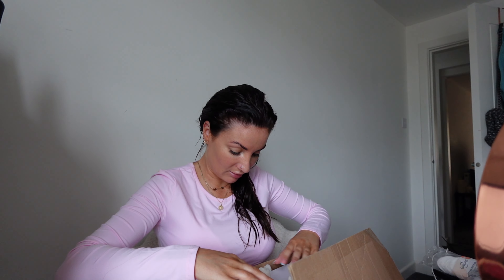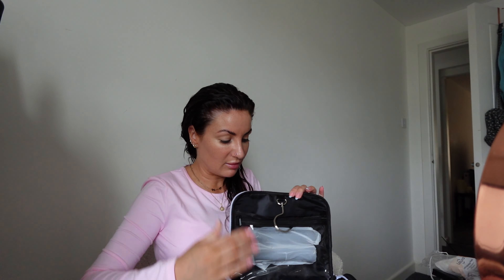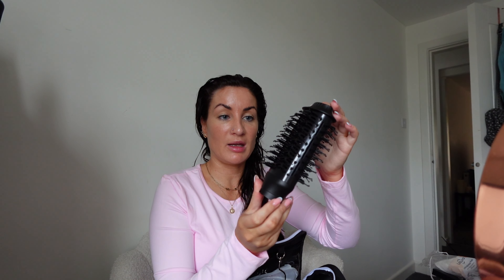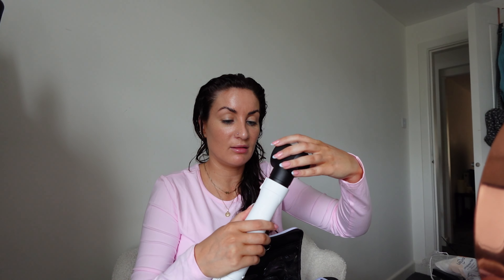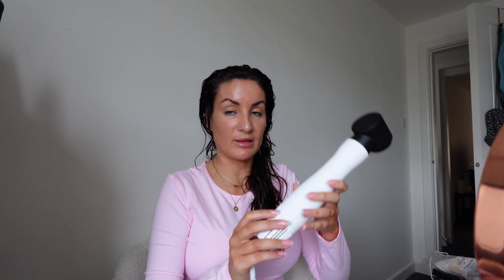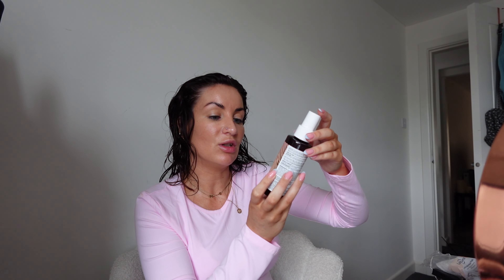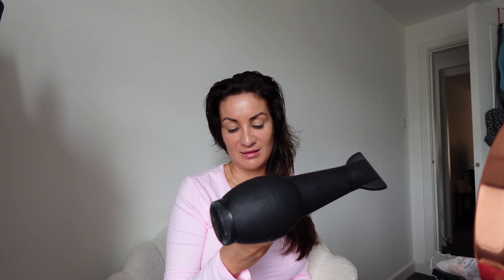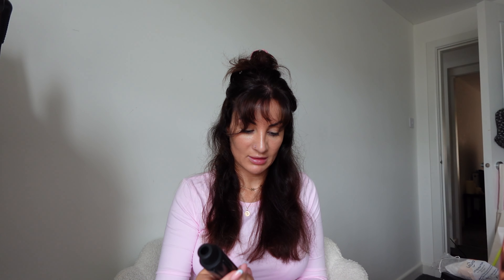Unboxing and Reviewing the Bondi Sands Airstyler: Dyson Airwrap Alternative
Bondi Boost Air Styler

Bondi Boost Heat Protection Spray